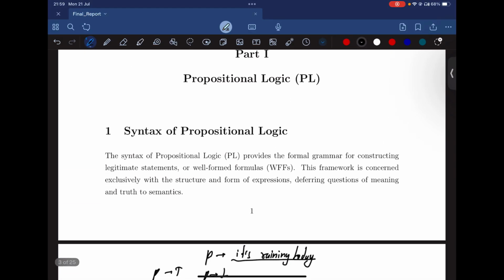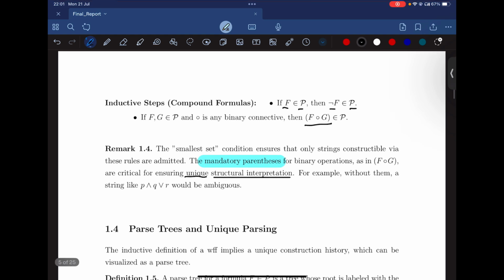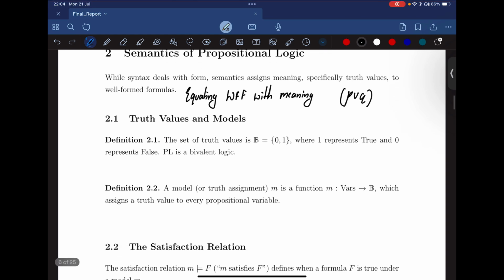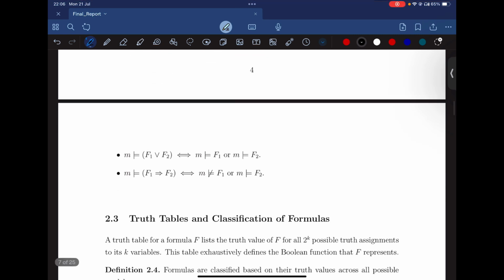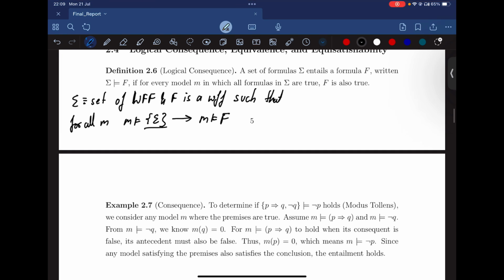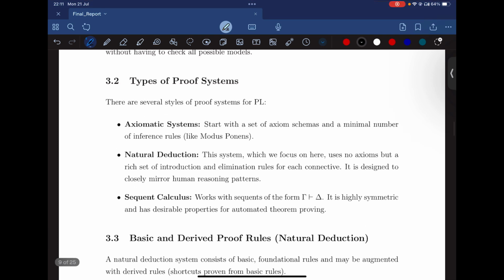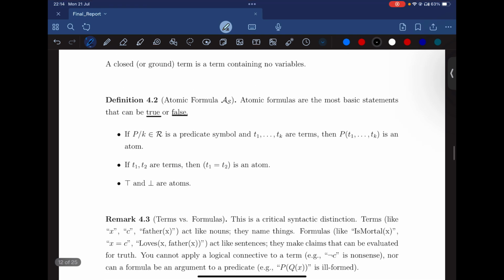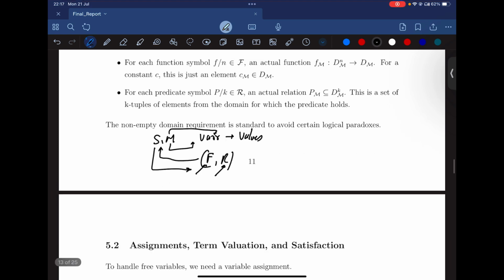22 July 2025